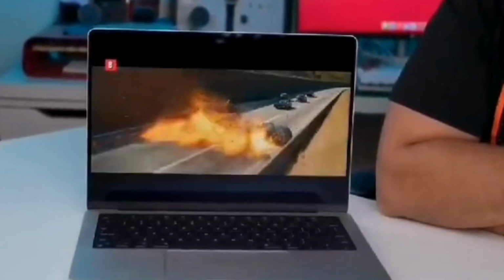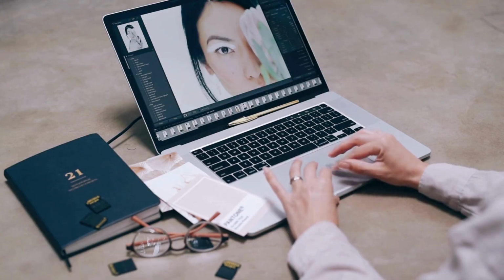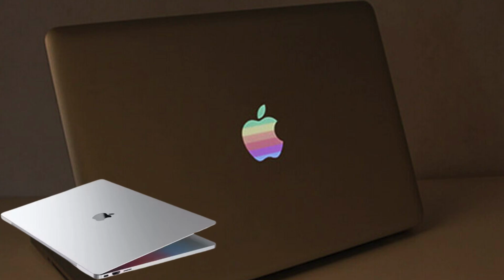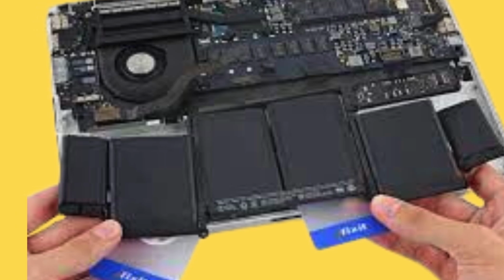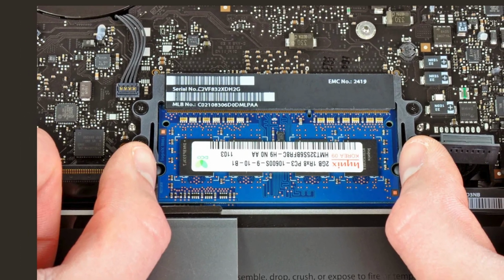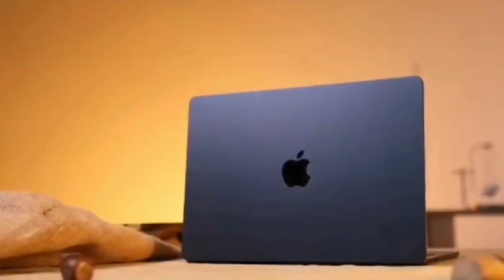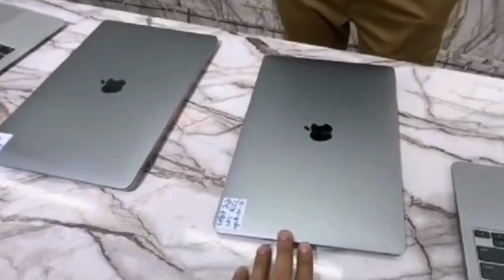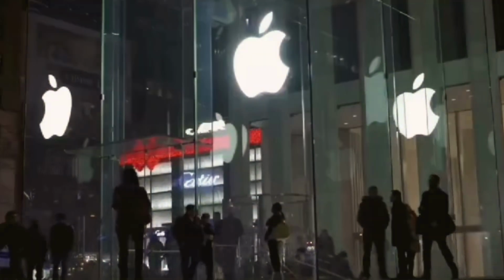MacBook Air and MacBook Pro: Which One is Worth It?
Apple's laptops - MacBook Air and MacBook Pro. We'll compare their features, performance, and value to help you decide which one is the best fit for your engineering software needs. From processing power to battery life, we leave no stone unturned. 👍💻🔔

Confused about which MacBook to buy? In this video, we'll break down the differences between the MacBook Air and MacBook Pro, including the m3 models. We'll help you decide which one is the best fit for your needs and budget. Don't make a decision without watching this first!

Which is better: MacBook Air or MacBook Pro?
What is the difference between MacBook Air and MacBook Pro?
Is the MacBook Air good for video editing?
Is the MacBook Pro worth the extra money?
Which MacBook is best for students?
How long does the MacBook Air battery last?
Can you upgrade the MacBook Air?

✔️Time Stamp:
0:00 - 0:12: MacBook Air vs MacBook Pro
0:12 - 0:30: Overview of MacBook Air vs MacBook Pro
0:30 - 0:48: Macbook Design
0:48 - 1:00: Visuals and Display Differences
1:00 - 2:00: MacBook Pro's Liquid Retina XDR Displays
2:00 - 2:23: Keyboard Features and Touch Bar
2:23 - 2:30: Performance Analysis for Different User Needs
2:30 - 4:18: Battery Life Comparisons
4:18 - 4:29: Memory and Storage Capabilities
4:29 - 4:40: Performance and Memory Bandwidth in Pro Models
4:40 - 5:03: Storage Speed Differences in MacBook Air
5:03 - 5:45: Port Options for MacBook Air and 13-inch MacBook Pro
5:45 - 6:20: Port Options for 14-inch and 16-inch MacBook Pro
6:20 - 7:00: Macbooks Pricing and Value Comparison
7:01 - 7:21: Recommendations for Different Users

macbook air 15 vs macbook pro 14
macbook air 15 inch vs macbook pro 14 inch
macbook air vs macbook pro
macbook air 15 m2 vs macbook pro 14 m2 pro
15 inch macbook air
macbook air 2023
macbook air 15 2023
macbook pro 14 vs macbook air
macbook pro 14 vs macbook air 15
macbook air
macbook pro
m2 macbook air
macbook
macbook air
macbook pro
macbook pro 14
macbook
apple m1
m1 macbook pro
macbook pro vs macbook air
macbook buying guide
m1 chip
m1
apple
m1 macbook
macbook pro m2
apple m3
m3 macbook
macbook air 15 review
which macbook to buy
new macbook pro
macbook m1
apple m2
mac mini m1
macbook pro m1 vs macbook air m1
m2
m3 macbook pro review
m3 pro macbook pro
15 inch macbook air
new macbook air
2023 macbook pro
m3 macbook air
macbook air m2 vs macbook pro m2
air vs pro
macbook pro vs
macbook air m2 vs macbook pro 14
m1 mac
m3 pro
14
apple macbook
max tech
gabriel de pinho
comparativo macbook air m1
pro m1 vs
macbook air m1 vs m2
best macbook to buy
macbook buying guide for 2023
best macbook pro to buy in 2023
macbook pro m3 vs m3 pro
macbook pro space black
m3 pro macbook
macbook pro m3 max
m1 macbook pro review
m1 macbook pro vs air
m1 macbook air vs m1 macbook pro
apple macbook pro
macbook air vs
new m2 macbook air
macbook pro m3 vs m2 macbook air